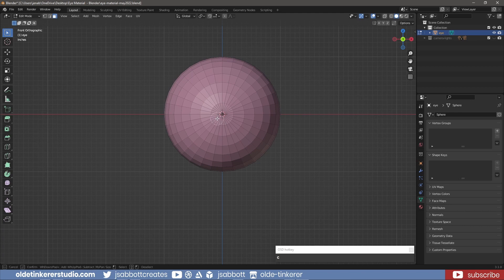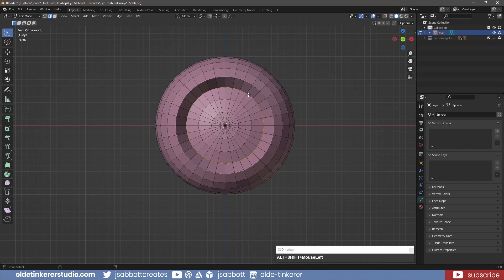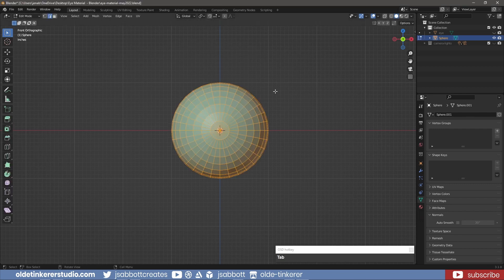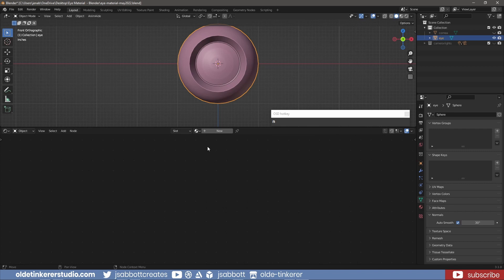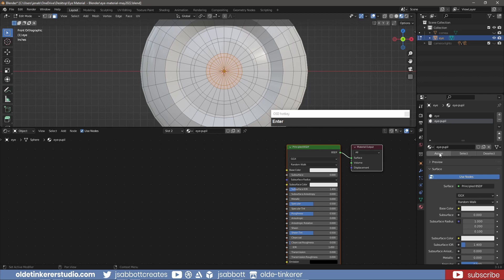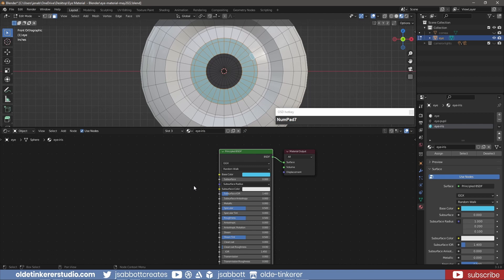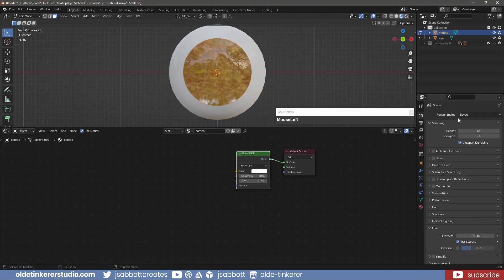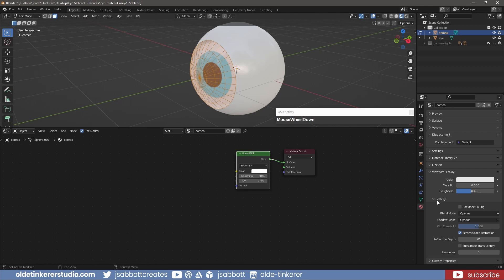How to make a stylized procedural eye material in Blender [3.1] | Textures & Materials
Did you know you can quickly and easily make a stylized eye material with only a few nodes?

In this Blender tutorial I will show you how to make a stylized procedural eye material in Blender.

Timeline:
00:00 Introduction
00:09 Eye
03:12 Material